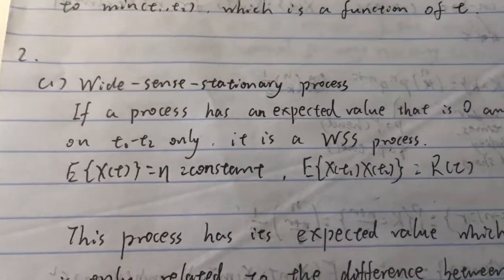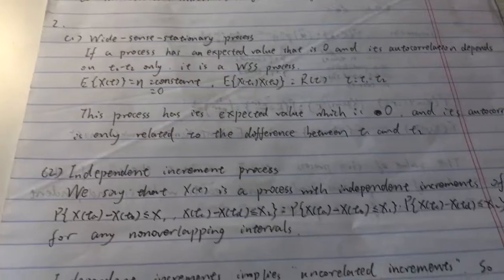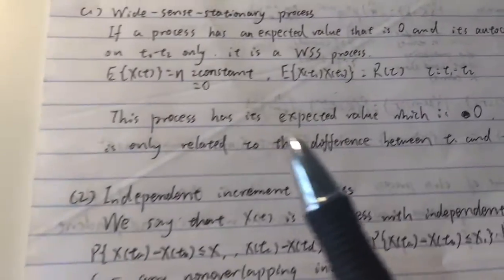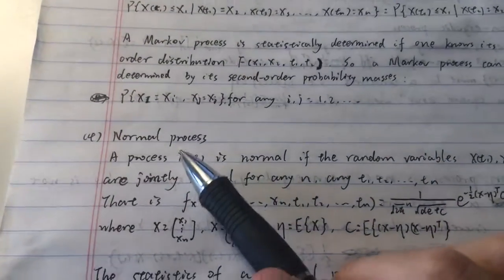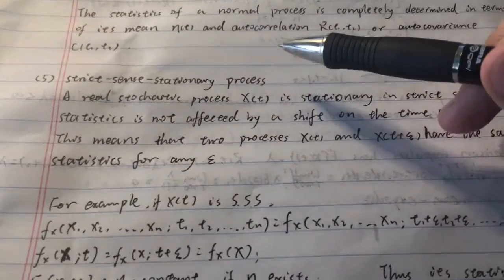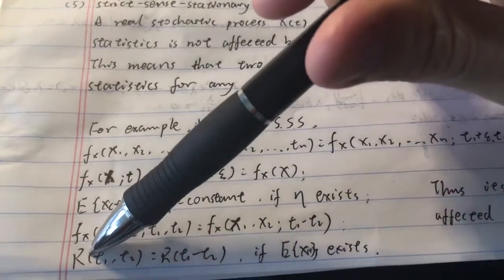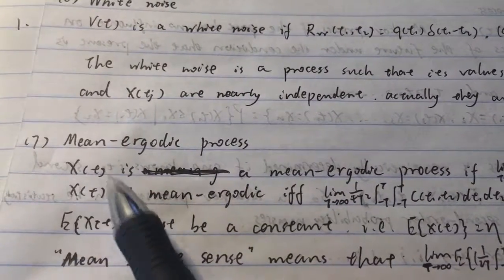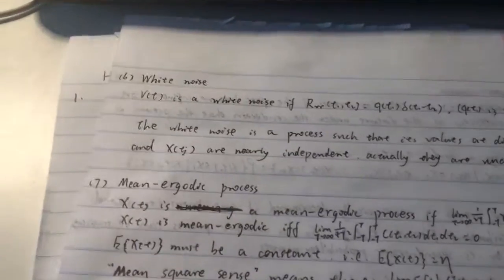HW10 problem2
Problem2 solved by Heqing Chen